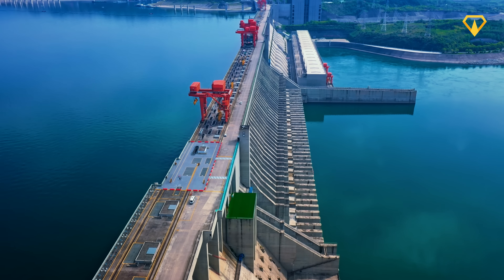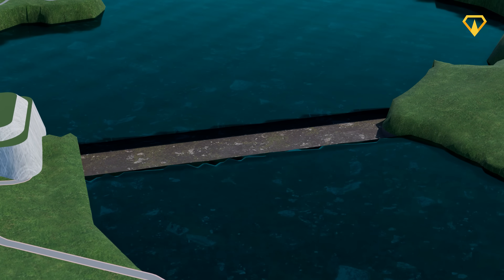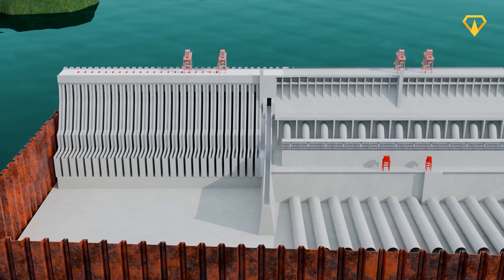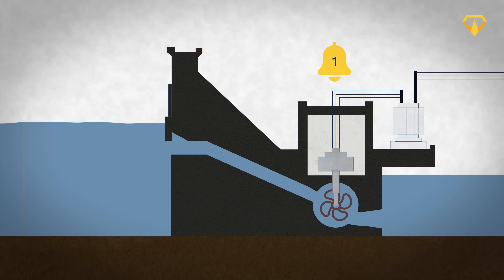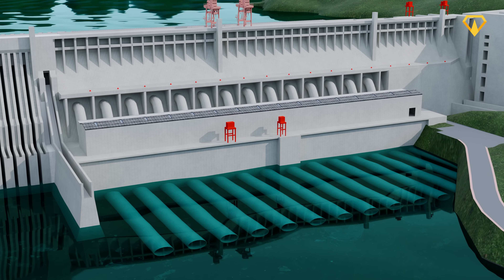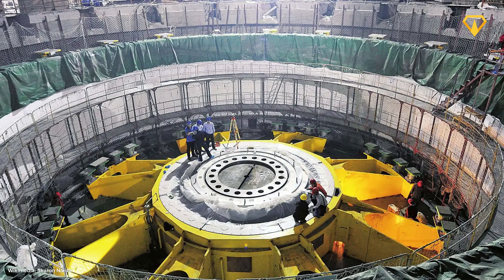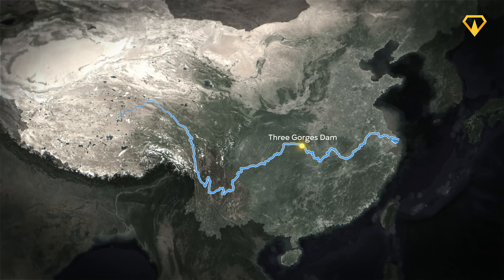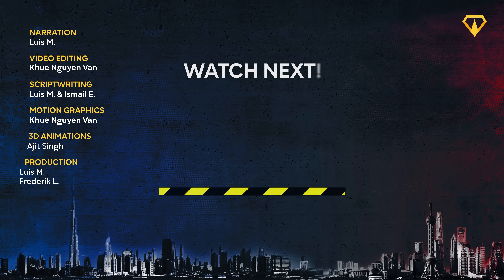How the Three Gorges Dam Actually Works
The Three Gorges Dam didn’t just change the course of the relentless Yangtze River.
It pushed modern engineering to the absolute limit. And today, we’re using a 3D model to reveal the extreme challenges engineers had to overcome building it.

0:00 How the Three Gorges Dam Actually Works
0:47 The Reason
1:41 The Construction
4:42 Protecting The Dam
6:46 The Power Plant
10:49 The Ship Lift & Locks
12:16 The Future

► OUR OTHER CHANNELS:

Freddy: @Freddy-Again
MegaBuilds in Español: @Megaproyectos.

contact[at]megabuilds.io